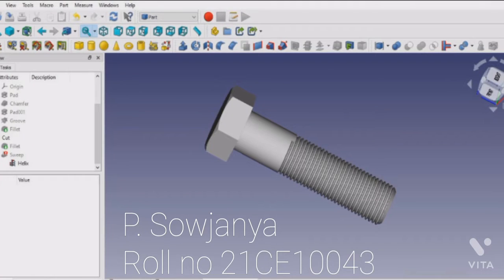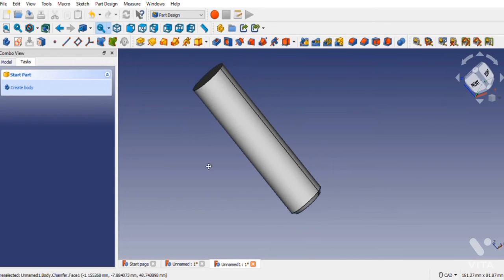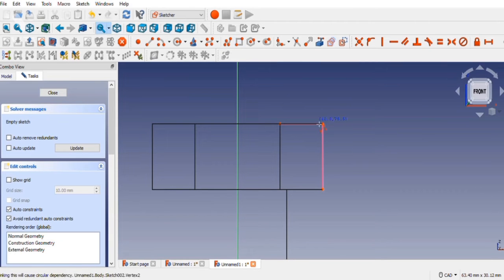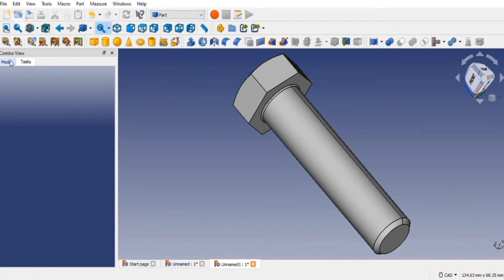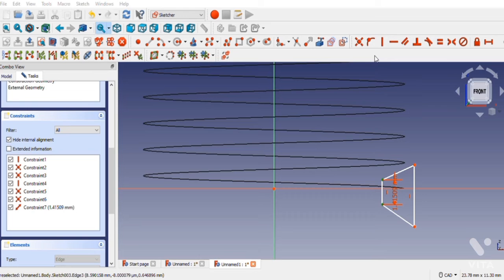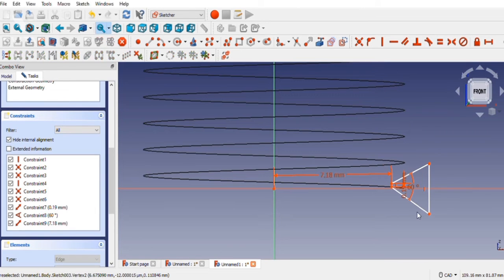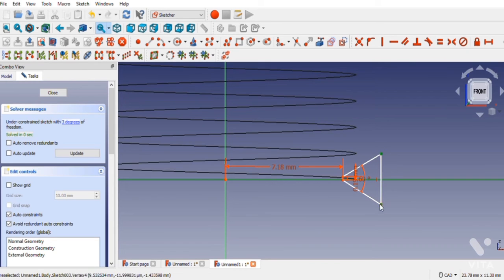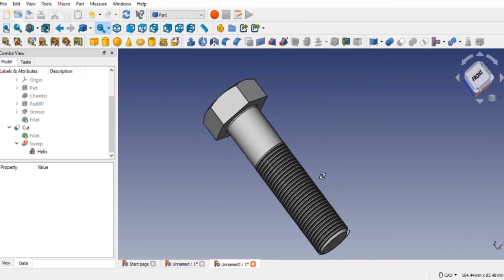Screw model in FreeCAD | P Sowjanya | Rollno. 21CE10043 | Sec 14 | DIY Lab | IIT Kharagpur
In this video, you'll know how to make a screw bolt 3D model usind FreeCAD software